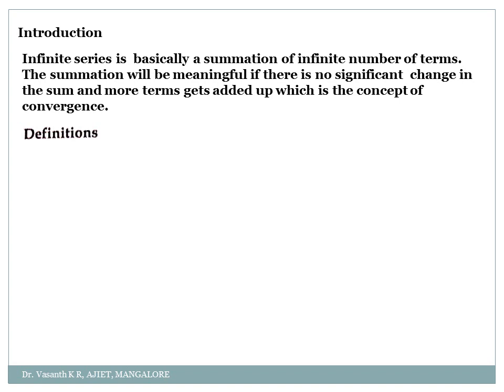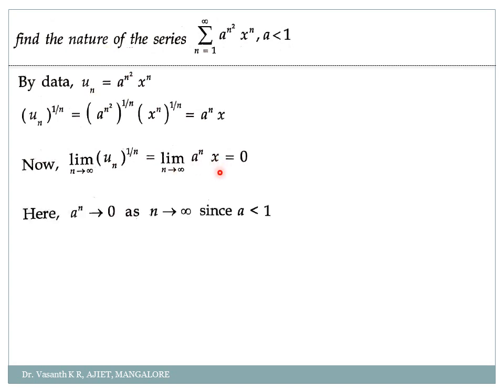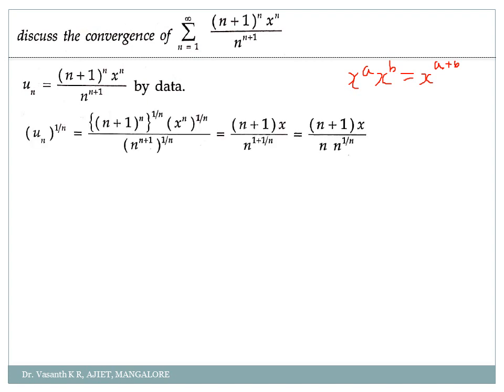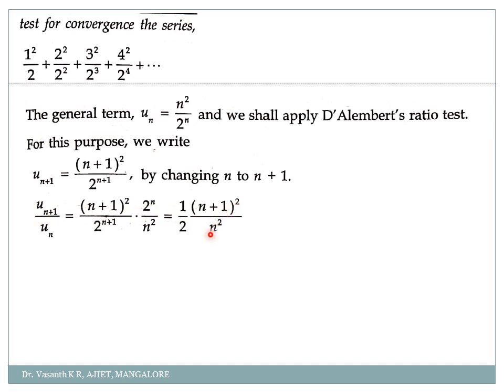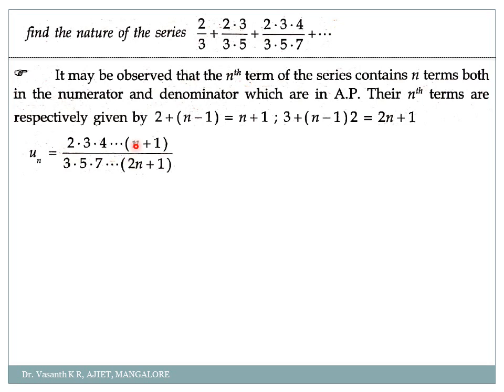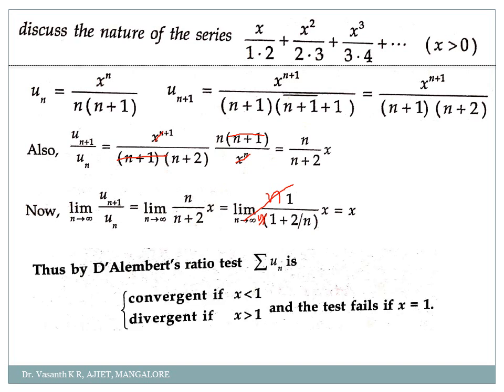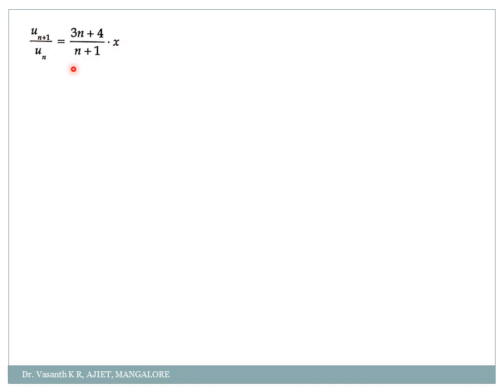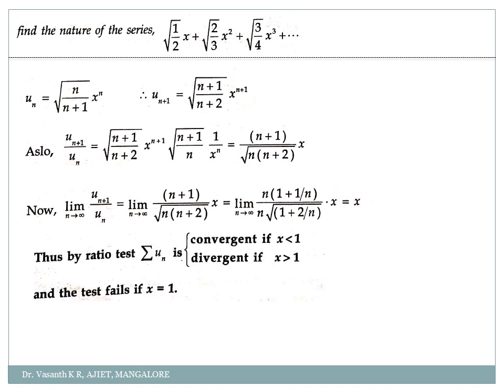M2: module 4 - infinite series - PART 1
Cauchy's root test and De'Alembert's ratio test